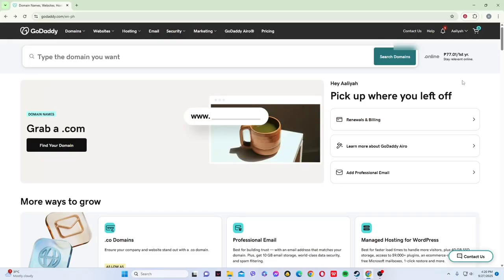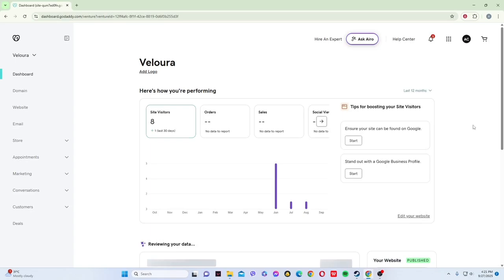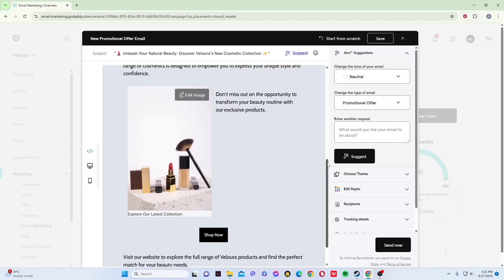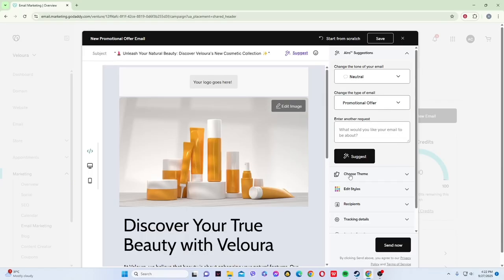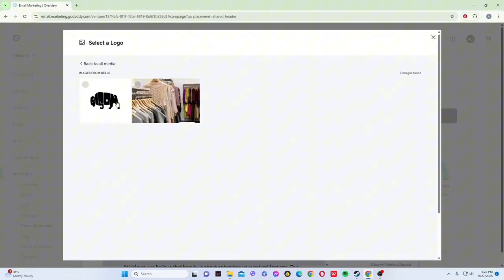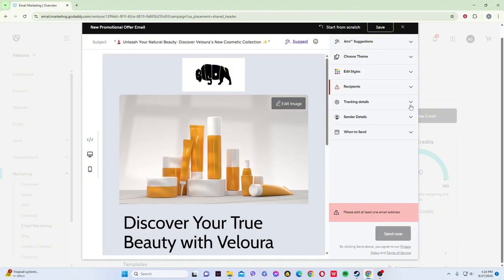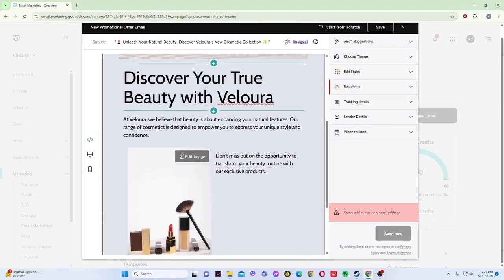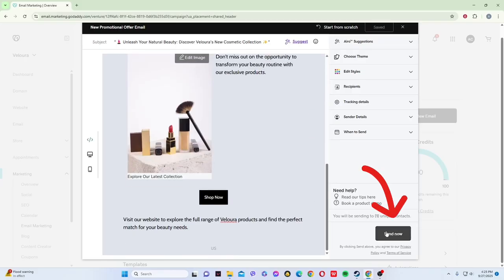How to Create Marketing Emails in GoDaddy 2025 (FULL TUTORIAL)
Want to reach your audience directly? In this tutorial, I’ll show you how to create marketing emails in GoDaddy step by step, so you can design professional email campaigns that engage customers and grow your business.

With GoDaddy Email Marketing, you can:

Choose from ready-made templates for your emails.

Customize subject lines, content, and branding.

By the end of this video, you’ll know exactly how to create and send marketing emails using GoDaddy.